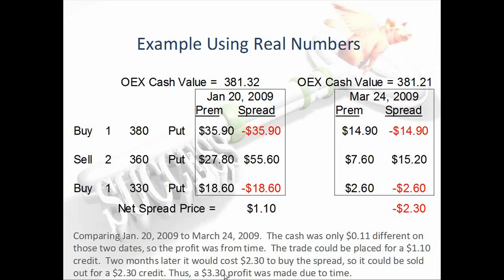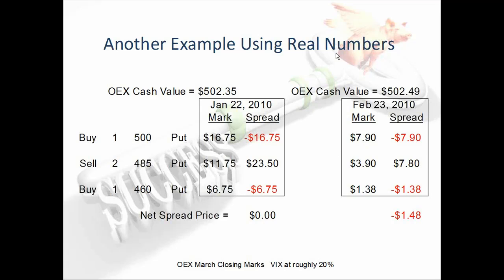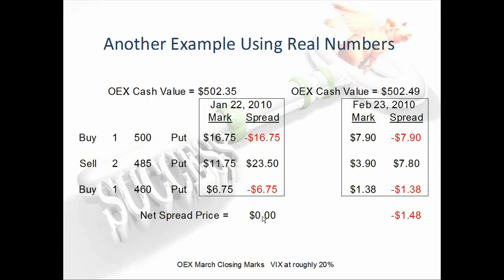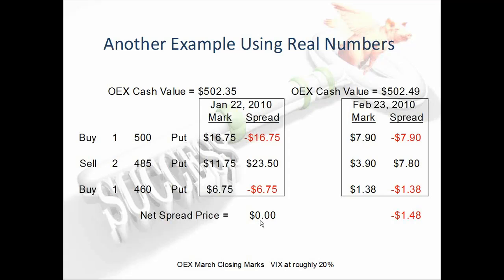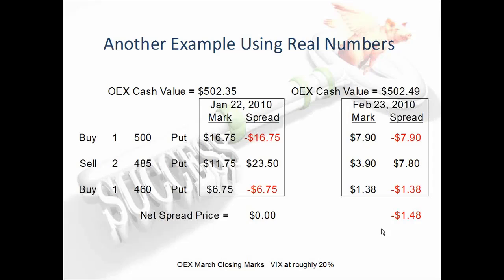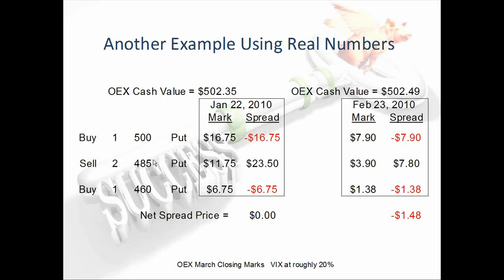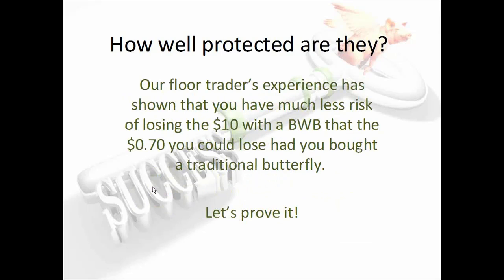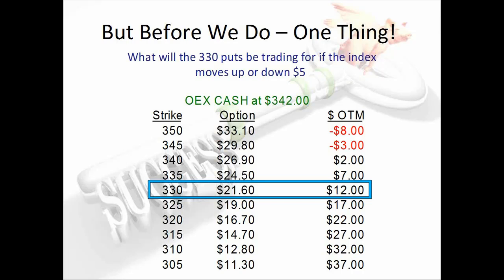Broken Wing Butterfly: 6/10: J.L. Lord: 3/6/10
This is a series of videos from a presentation that J.L. Lord from Random Walk Trading gave to our members on March 6th, 2010.  J.L. talks about Random Walk Trading and their education as well as the Broken Wing Butterfly Trading Strategy.  In this video, J.L. primarily discusses the BWB trading strategy in great detail.  This is the strategy for which Random Walk Trading is primarily known.